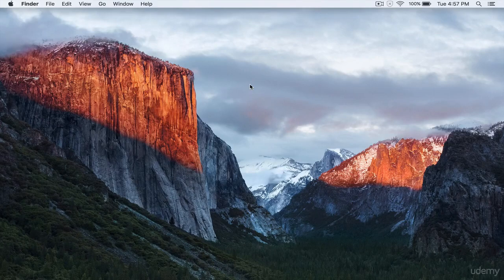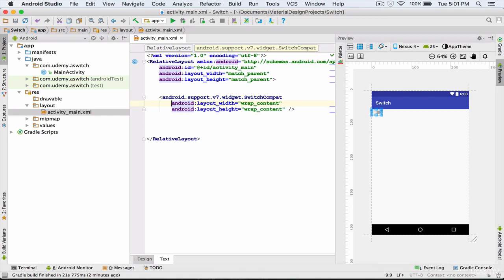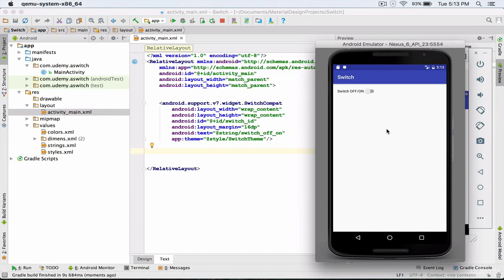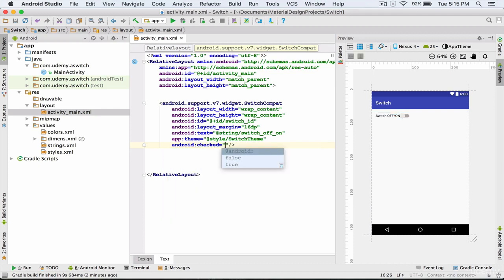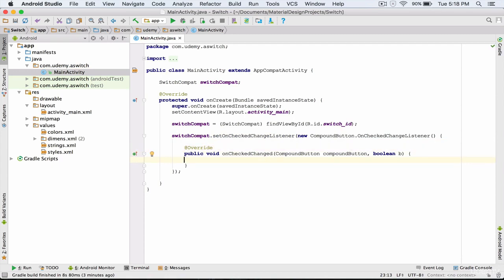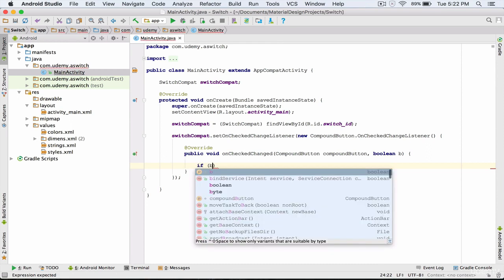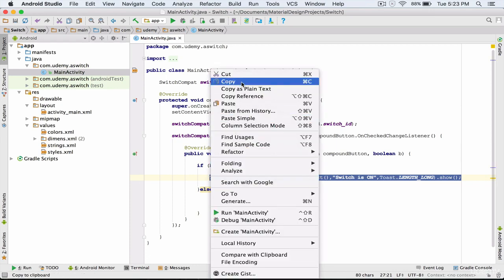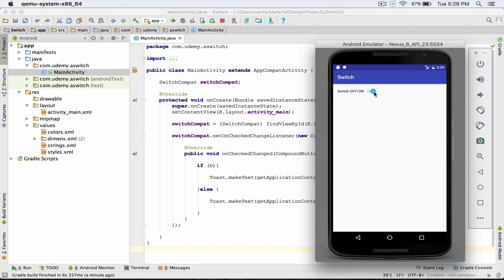39. Create a SwitchCompat